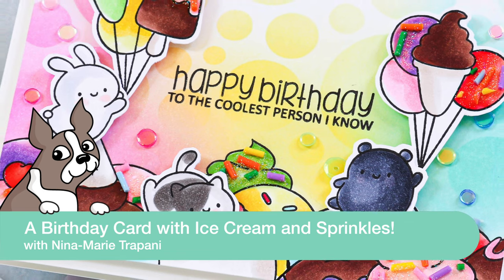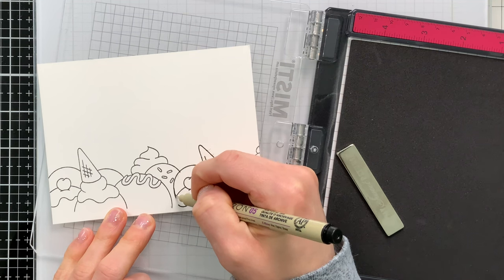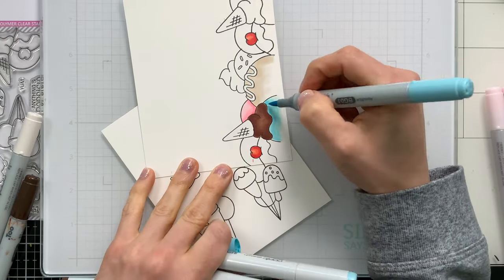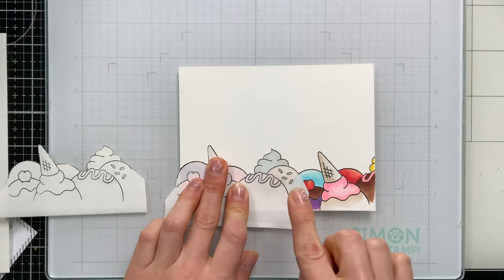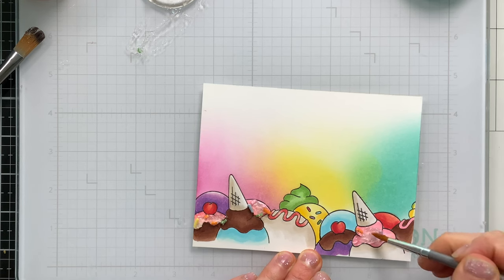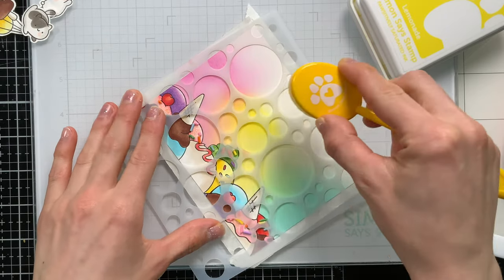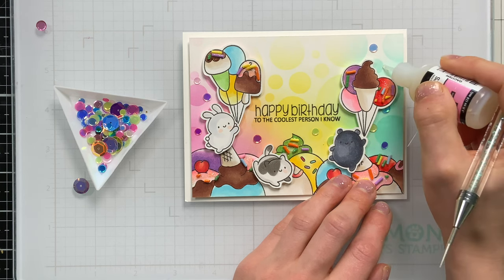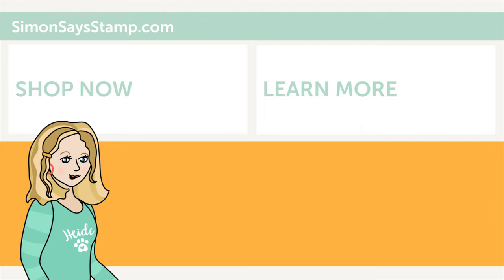A Birthday Card with Ice Cream and Sprinkles! Studio Monday with Nina-Marie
Join Nina-Marie Trapani for a colorful birthday card project using Clearly Besotted's Balloon Bunch Treats stamp set!

• Simon Says Stamp Stencil MIX AND MATCH CIRCLES ssst121521

• Simon Says Stamp Pawsitively Saturated Ink Pad BUBBLEGUM ssk016

• Therm O Web Gina K Designs MASKING MAGIC Mask Paper 18123

• Simon Says Stamp VERY VERY LOW TACK TAPE st0089